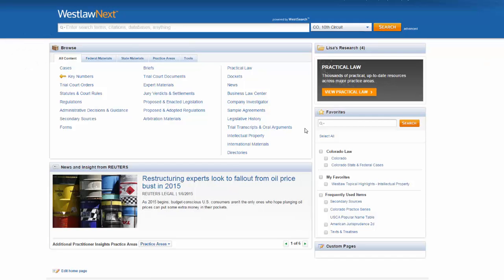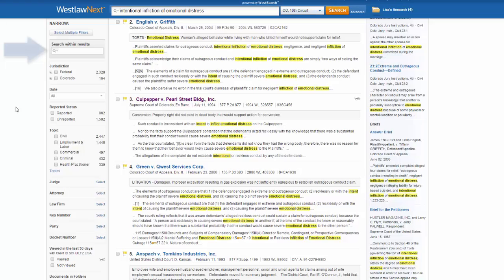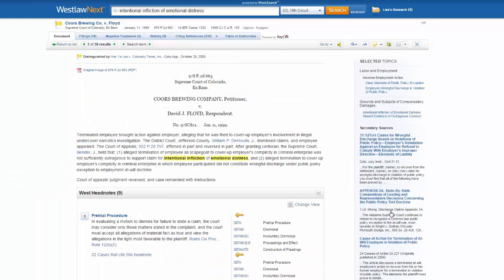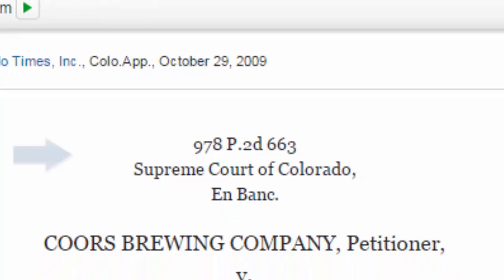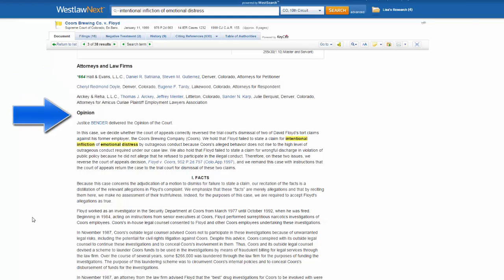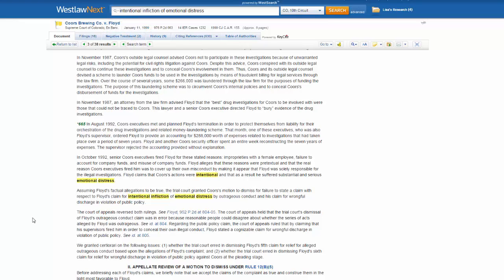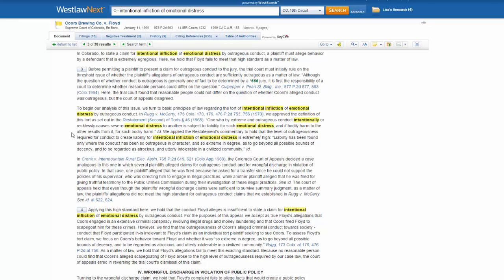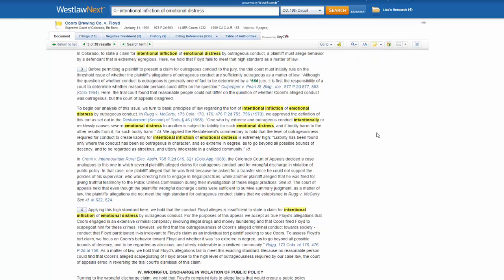Finding Cases on WestlawNext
How to find and use a case on WestlawNext